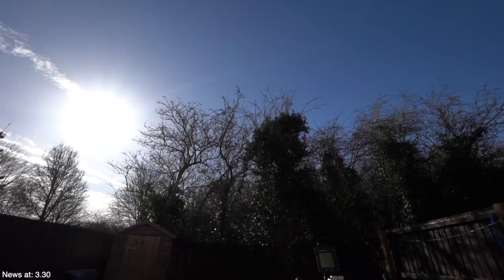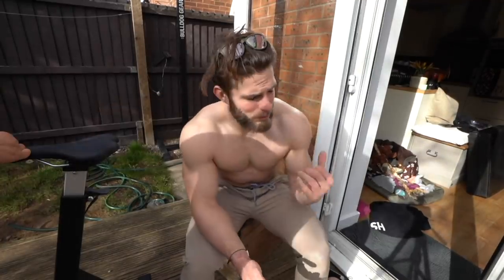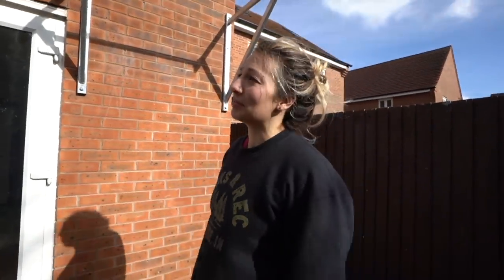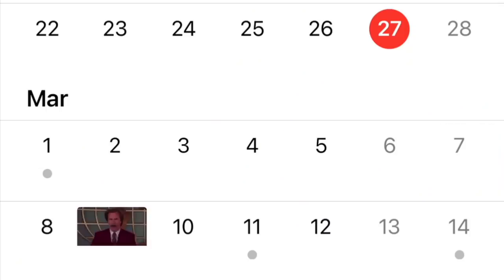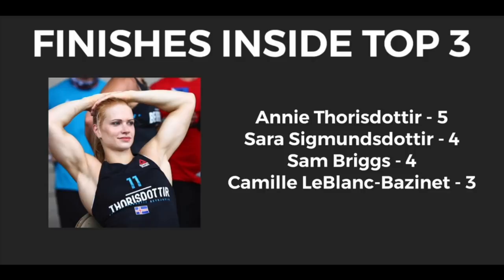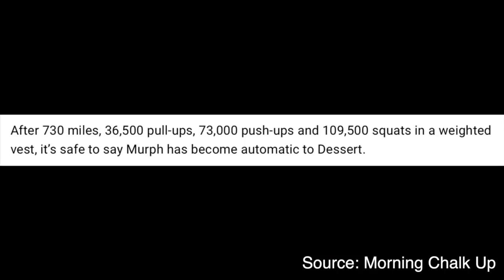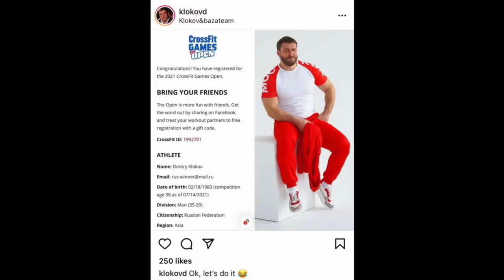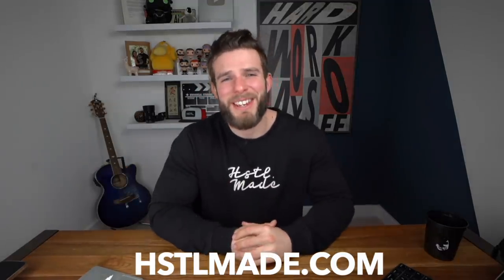Been some CRAZY news this week *Lol